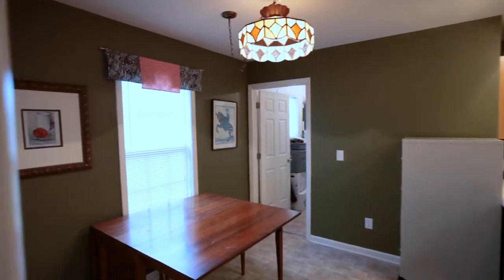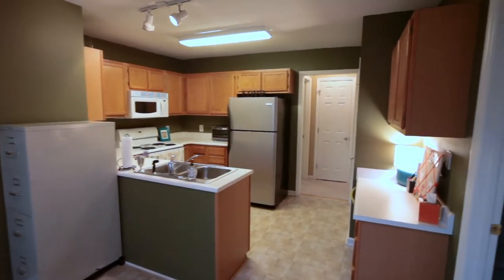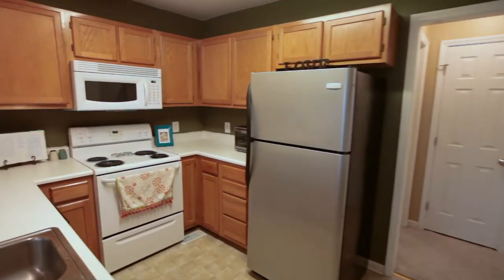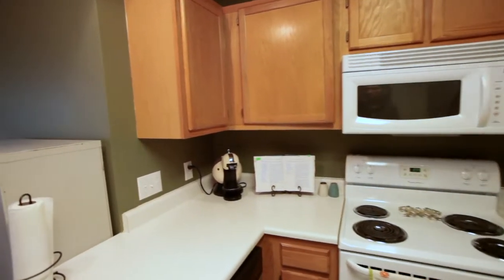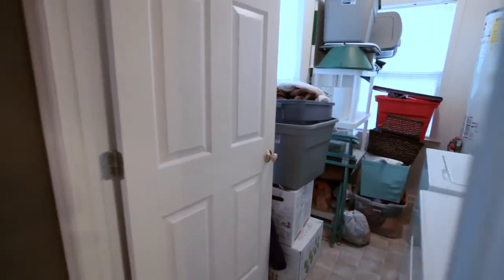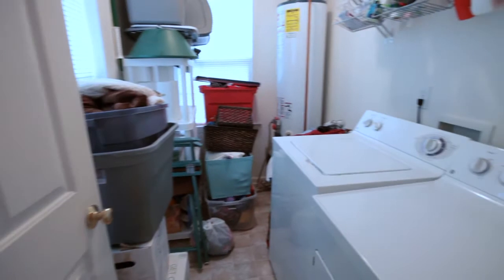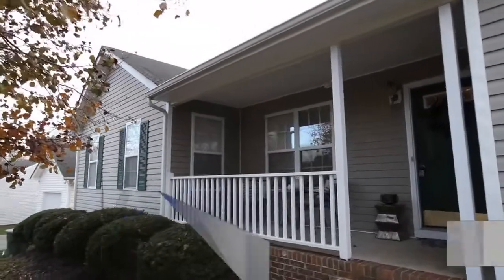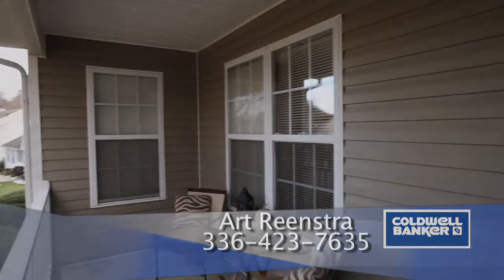"Homes for sale" 4609 Prestbury - Art Reenstra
GAIN ALOT,INVEST A LITTLE this year when you buy this vinyl sided 3 BR,2BA w/fpl, vaulted ceilings, DR & a big, bright eat-in kit! New Gas Pack,vinyl flrs,fresh paint and beside Lake Jeanette! Only $129,900!